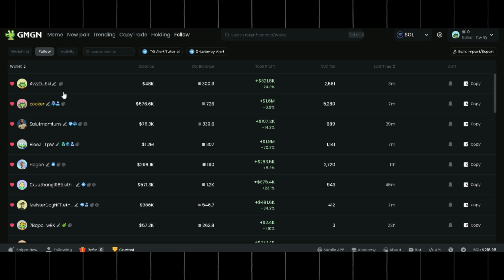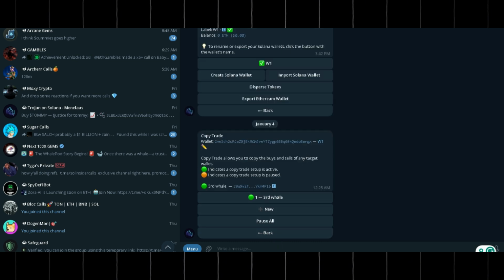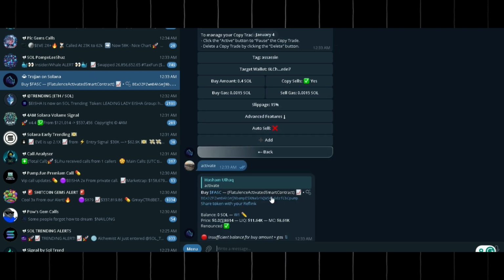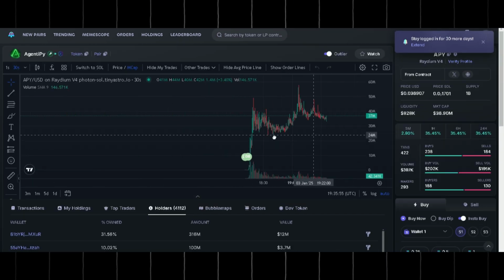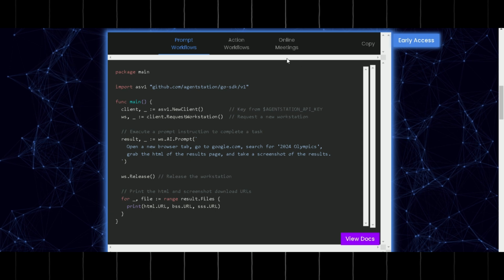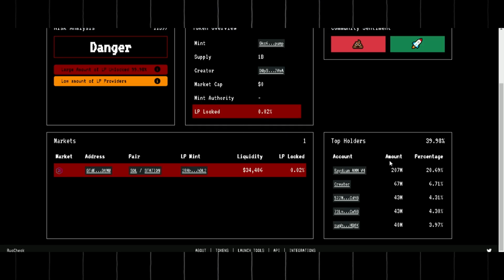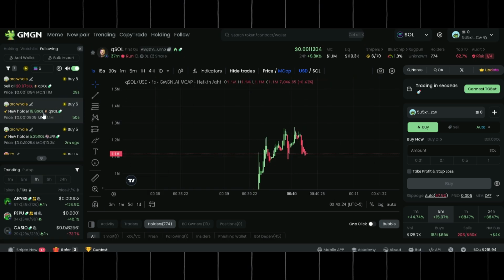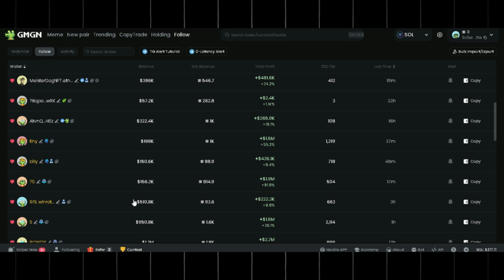"Copytrading Solana Whale Wallets: Meme Coin Secrets! 🐋 (Part 1)" How To Copy Trade Whale Wallets